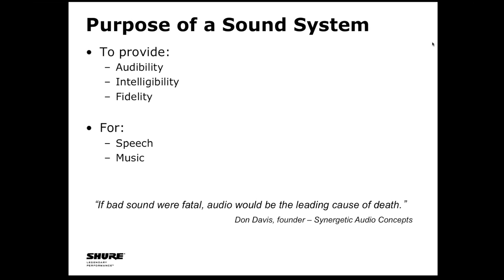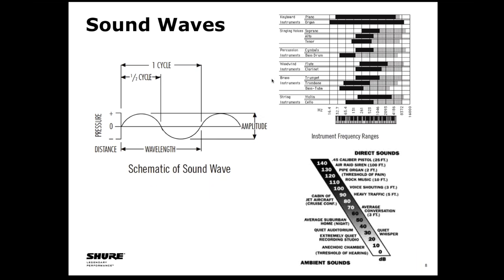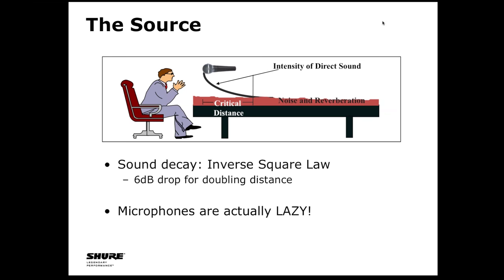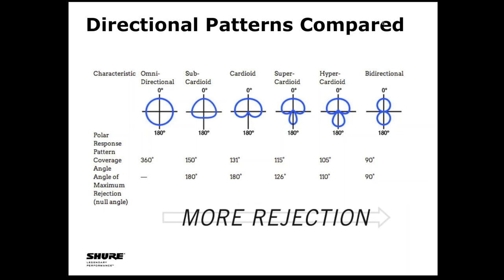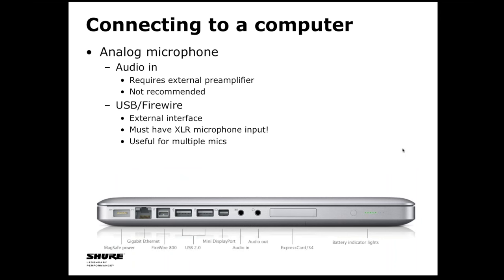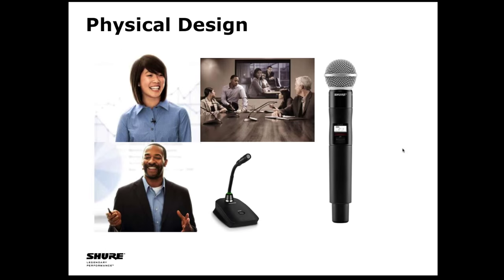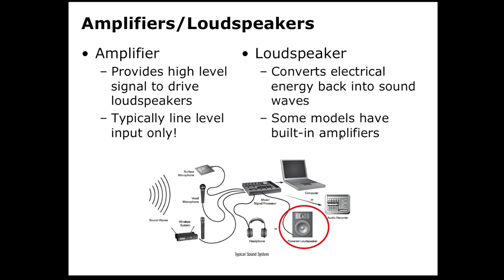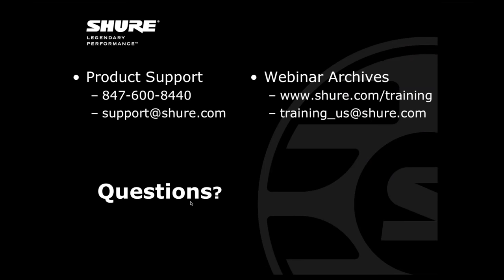Webinar: Audio Basics for IT Professionals | Shure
This webinar gives a crash course in audio basics for IT professionals.